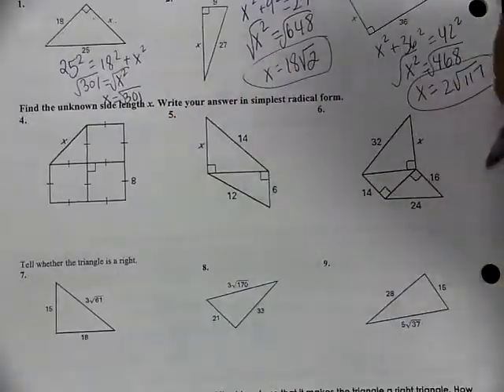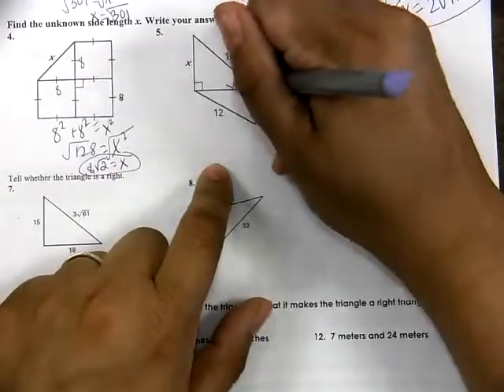1B Review part 2